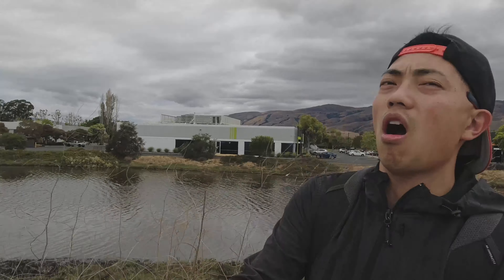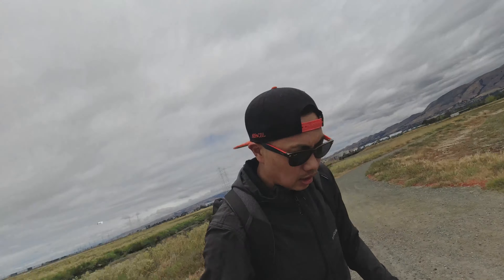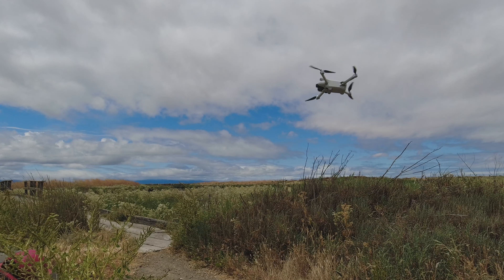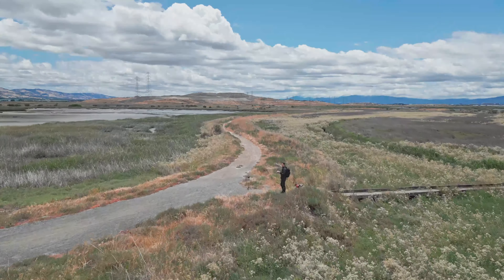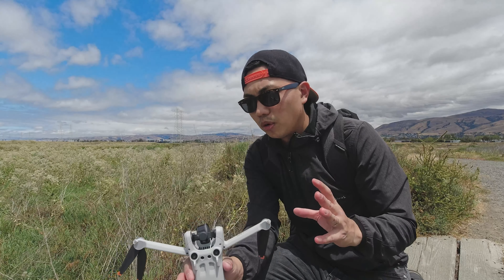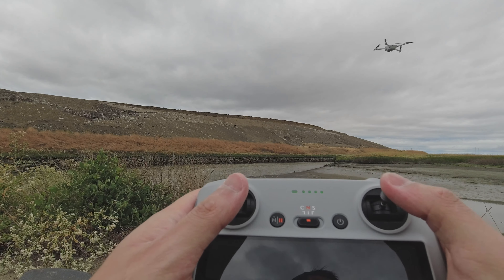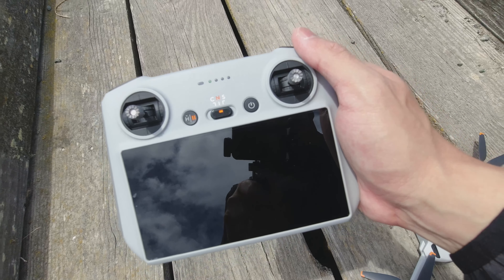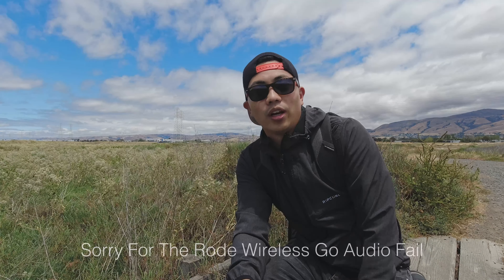DJI Mini 3 Pro First Flight Impression and Cinematic Footage Test - D-Cinelike Color Grade with LUT.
Finally received my Mini 3 Pro and immediately took it out for a spin. I must say that I am very impressed with this new iteration and it is definitely worth the upgrade if you currently own the Mini 2.